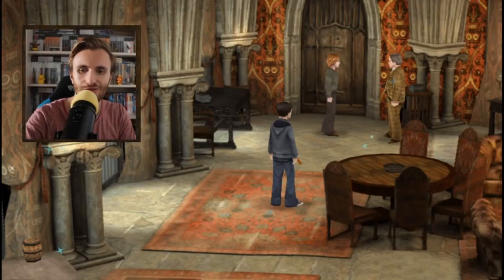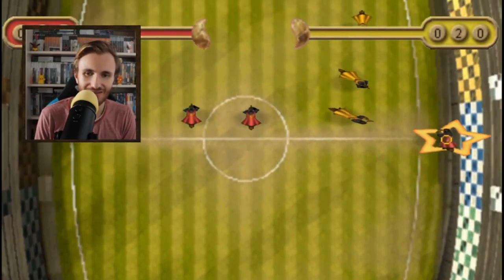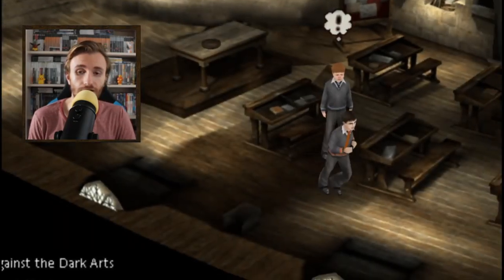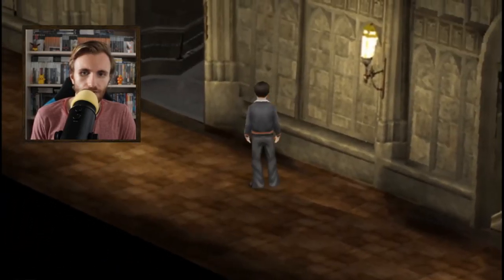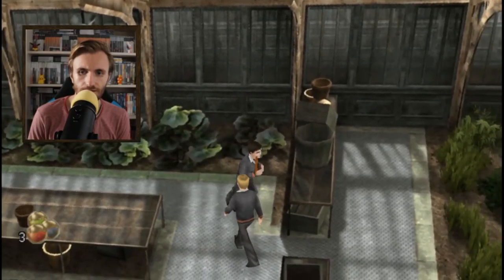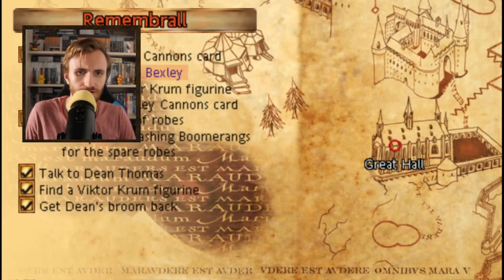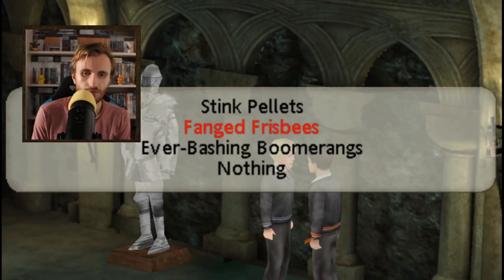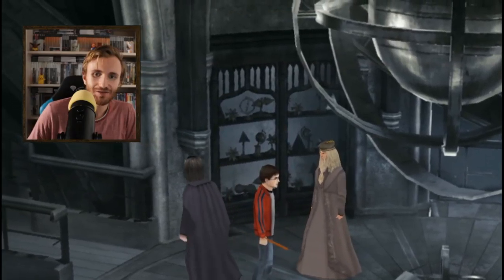PART 7- PSP- Walkthrough GUIDE for Harry Potter and the Half Blood Prince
Welcome to PART 7 of the Walkthrough GUIDE for Harry Potter and the Half Blood Prince  for PSP.
This video shows you another quidditch match, the fight between Harry and Draco, how to find Chudley Cannons card, how to find the Victor Krum figurine, how to win at Exploding Snap (Patience snap). Where to find Dean Thomas and where to get him a quidditch robe and gloves.